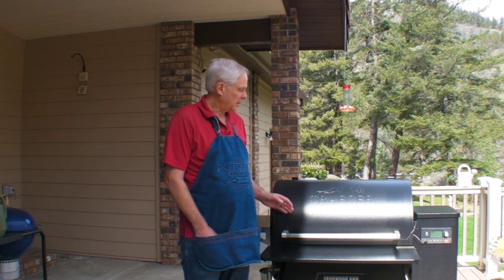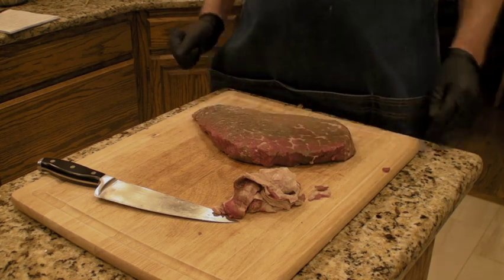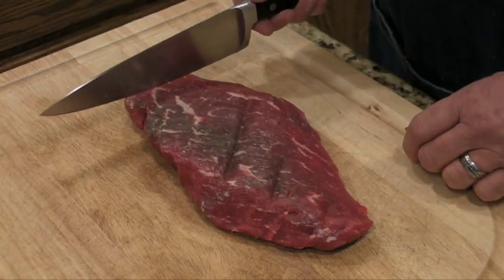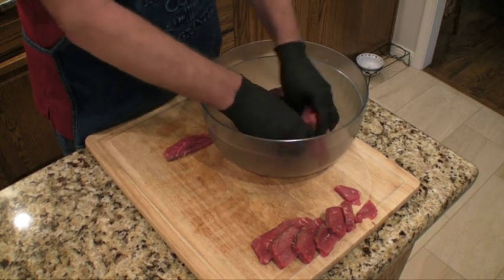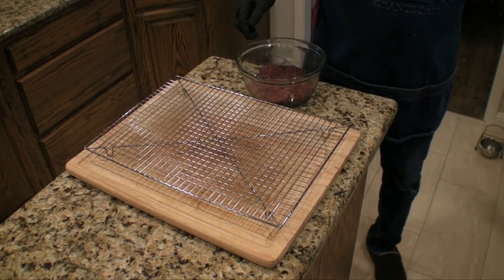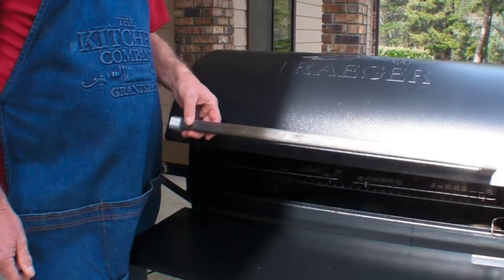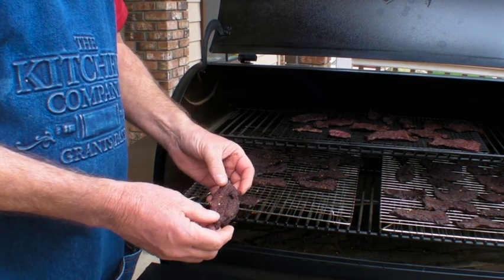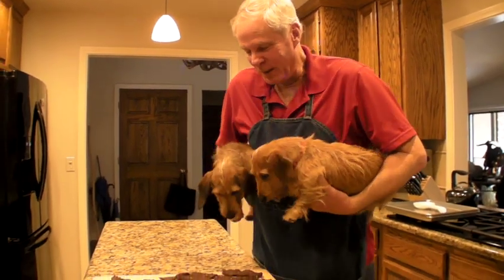Super simple step by step dry rub Beef Jerky on a Traeger Smoker 1080WebShareName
Smoking Beef Jerky on a Traeger Ironwood 885 smoker, using LEM racks, the cut of meat to buy, what spices to use, how long to cook the meat, how to know when it done, how to remove the fat and slice the meat, Henckel knifes, the Kitchen Company, Grants Pass, OR, location Jacksonville,OR, Beaver Creek